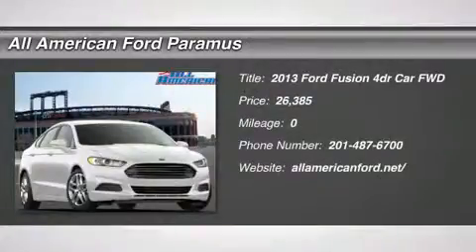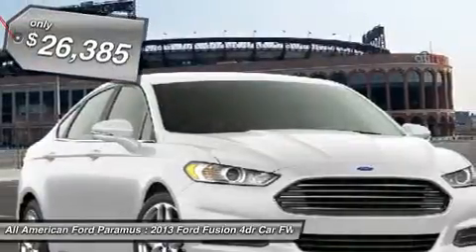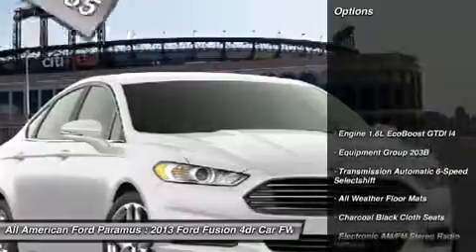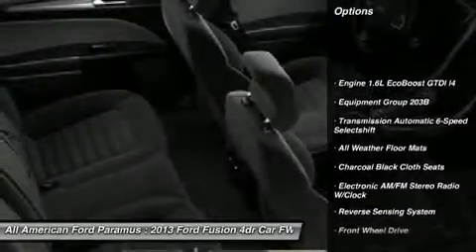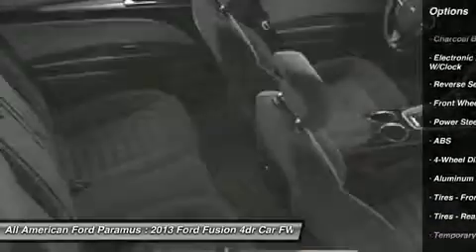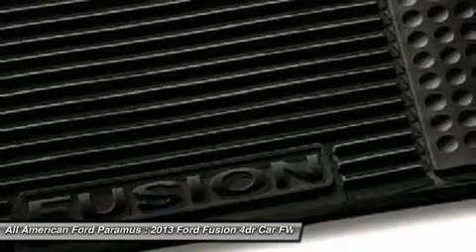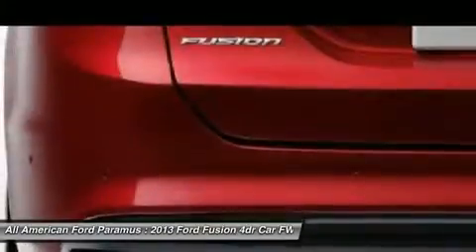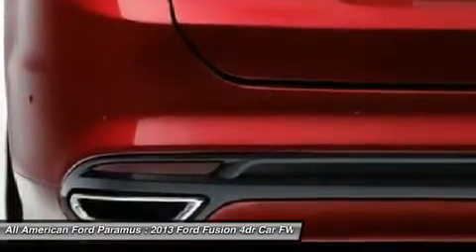2013 FORD FUSION Paramus, NJ IP-367190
2013 FORD FUSION Paramus, NJ
Stock# IP-367190
allamericanford.net/

375 Rt. 17 South